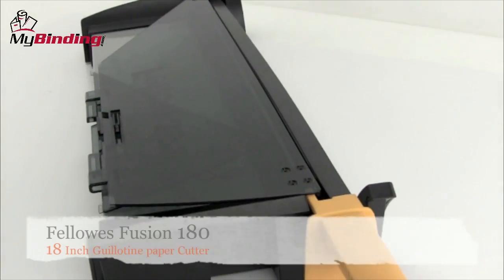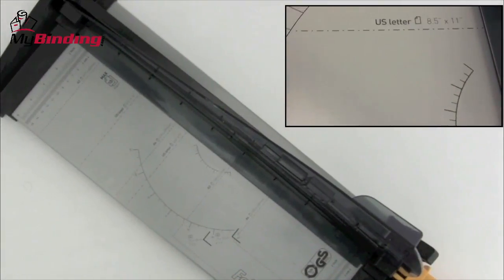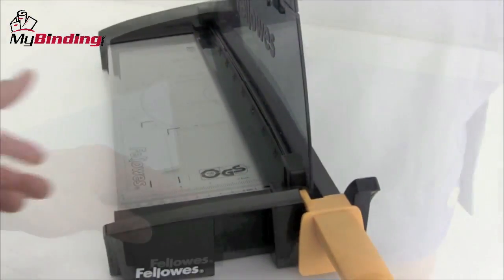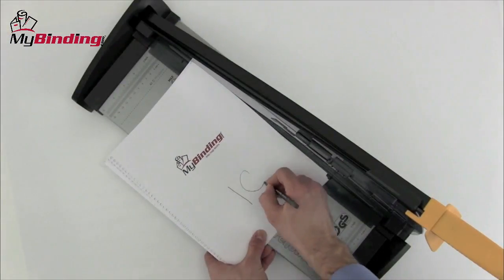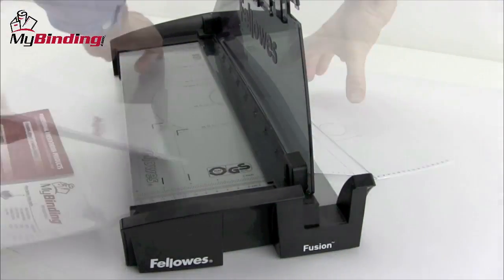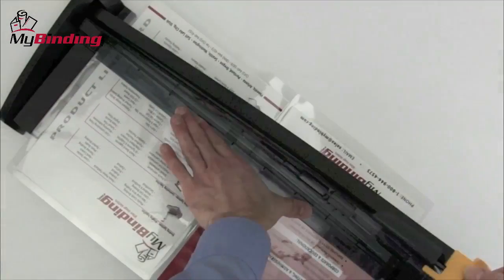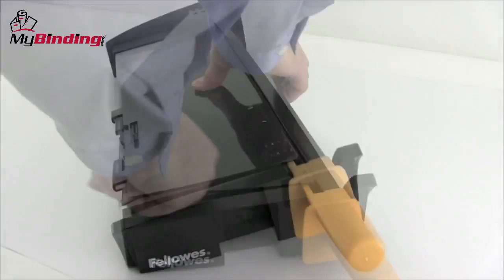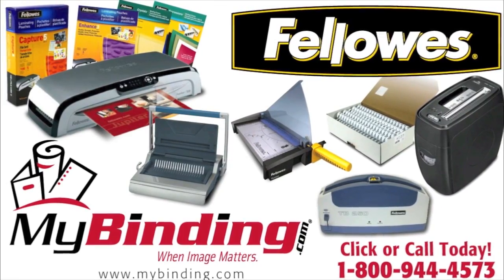Fellowes Fusion 180 Paper Trimmer Demo - 1-800-944-4573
brings you this demonstration of the Fellowes Fusion 180 guillotine-style paper trimmer. The 180 offers a 18-inch cutting blade, safety features, and measuring tools.  For more details and product specifications, please visit

Take a look and if you have any questions feel free to give us a call toll-free at 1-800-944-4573. We have a huge selection of paper cutters, supplies, and more from Fellowes. You can also find us online on Twitter, Facebook, and our blog.